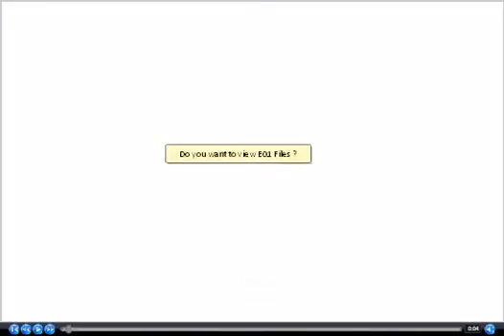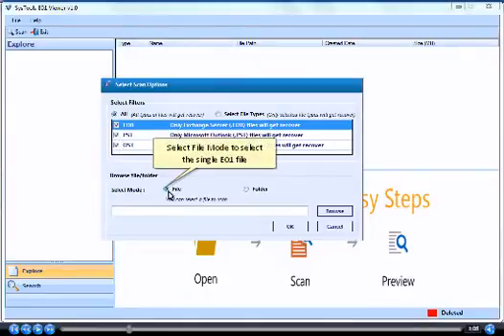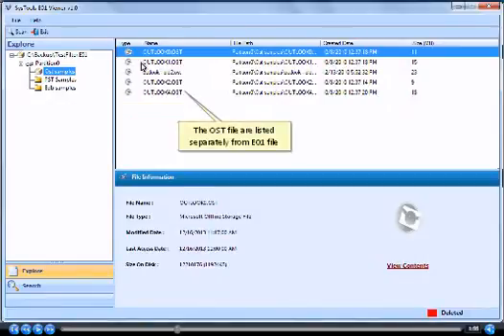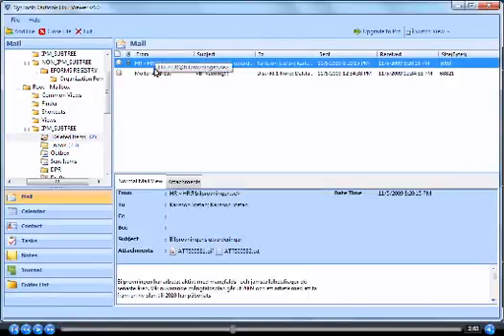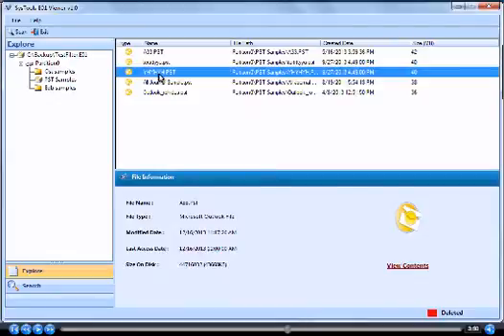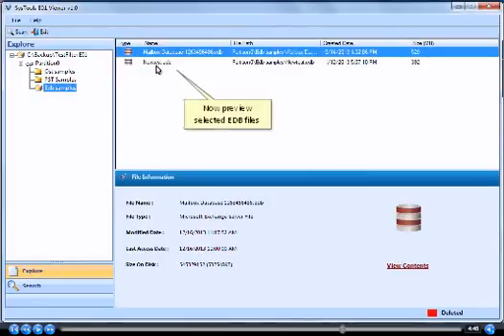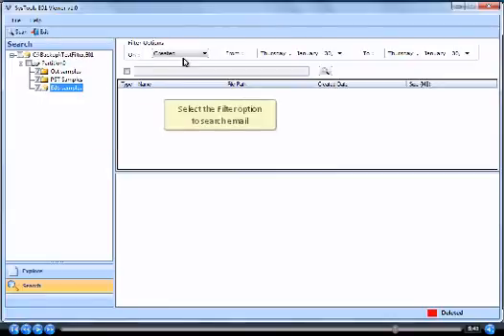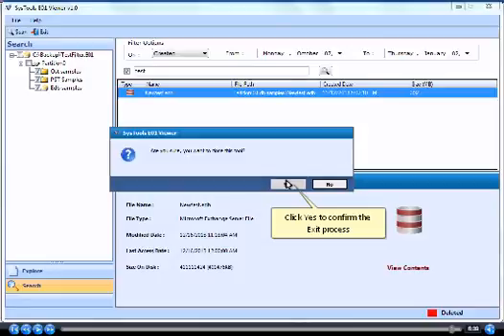Open E01 File Extension Encase Image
Looking for a way to read e01 fles and convert email files from e01 image file like Outlook .pst, Outlook .ost and Exchange Server .edb files. E01 file format viewer to quickly open e01 file extension. Access Encase image file format with FREE E01 File Viewer.